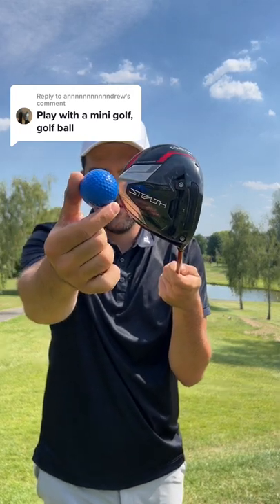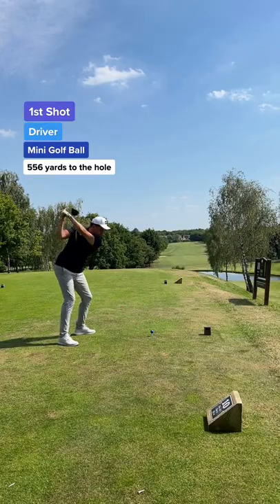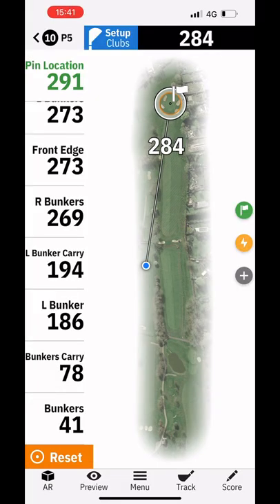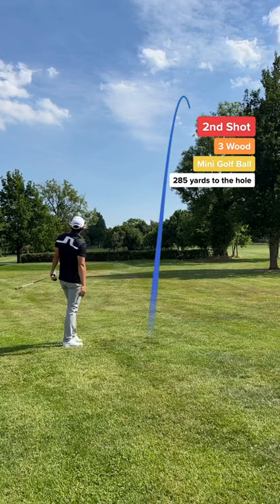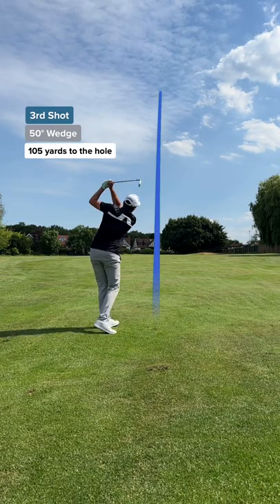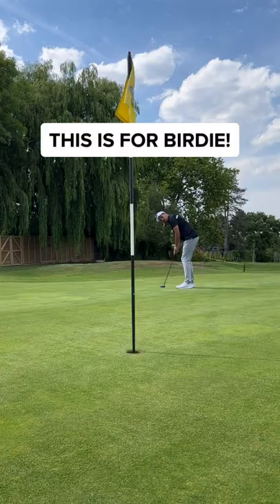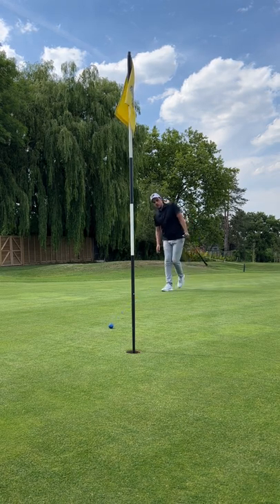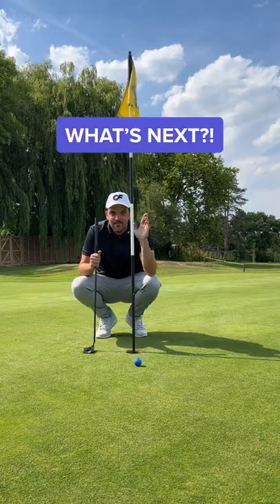THESE BALLS SHOULD BE USED IN TOURNAMENTS!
Can I Make Eagle With A Mini Golf Ball?!

FEEL THE GROOVE - Queens Road, Fabian Graetz